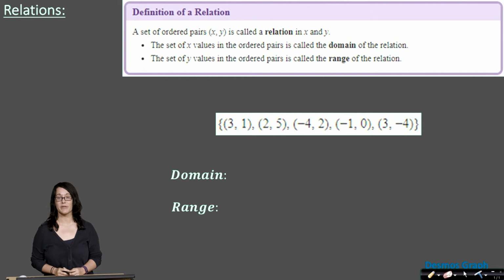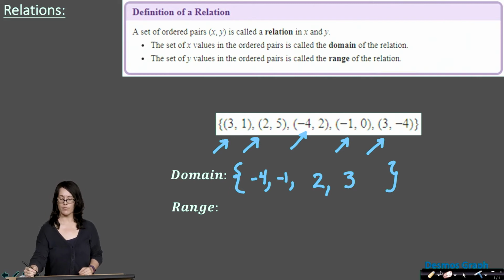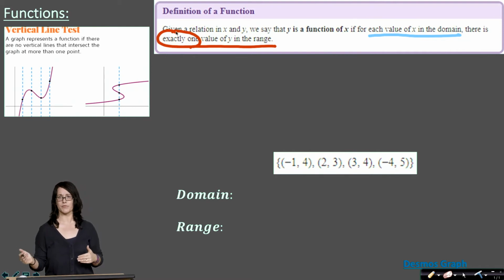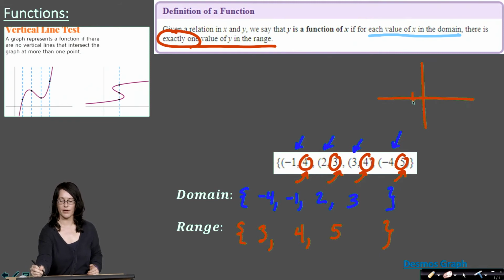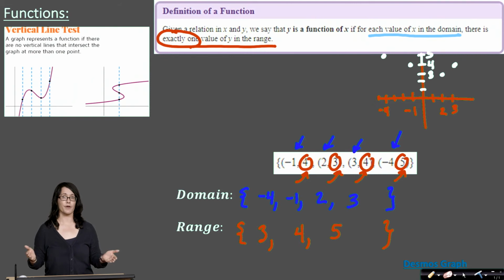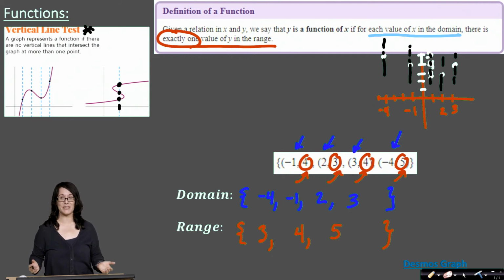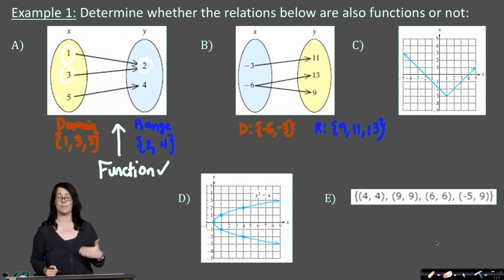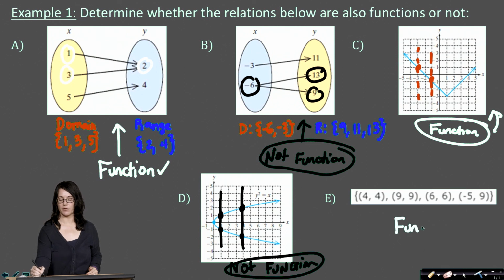Functions vs Relations